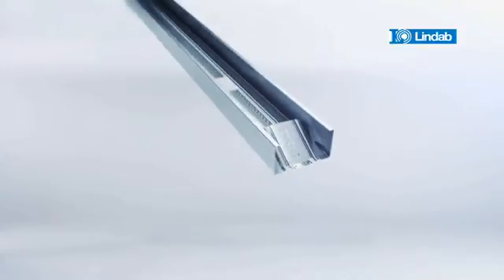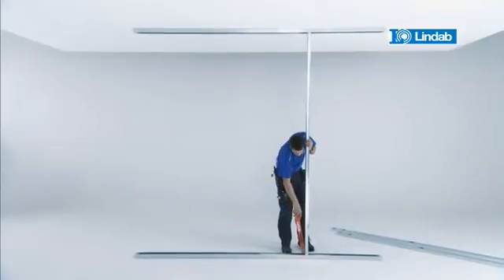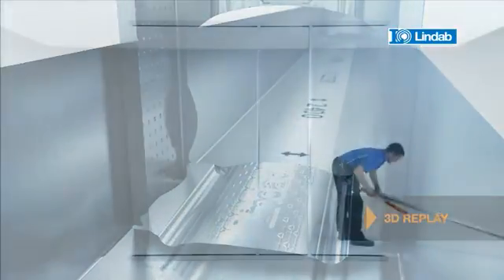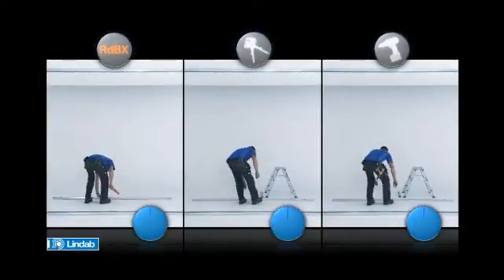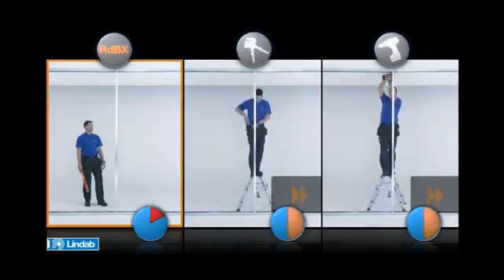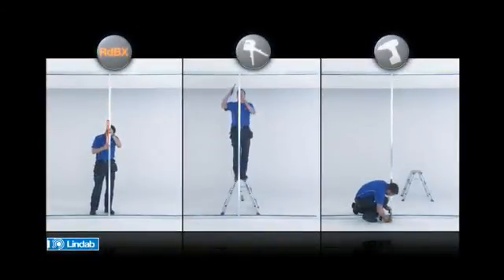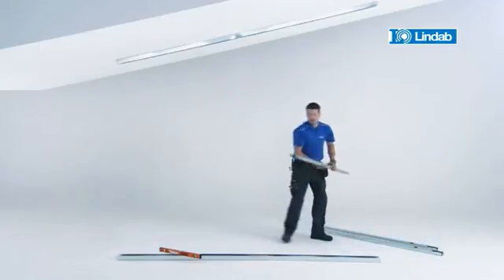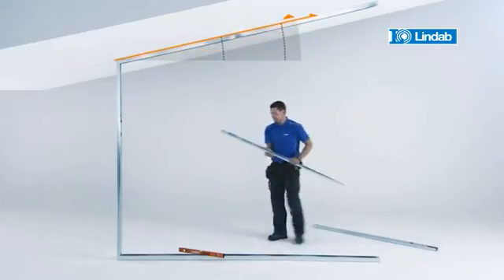Lindab RdBX - Revolutionary partition wall stud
Lindab has simplified wall construction. The result is the new Lindab RdBX partition wall profiles -- an innovative solution that makes assembly faster, simpler and more flexible than ever before.

From now on your working day will be better and easier: Once the runners are in place, the studs can be fastened without tools, and the solution offers you better ergonomics while working.

We know that time is important. You work hard to finish on time and you need to get things done efficiently. With Lindab RdBX you get the same well-known solution, but faster.

Tests show that the new studs help reduce on-site assembly times by more than half. It is like doubling up the number of hours -- freeing up time for other important tasks.

For more information about Lindab RdBX and the nearest Lindab office